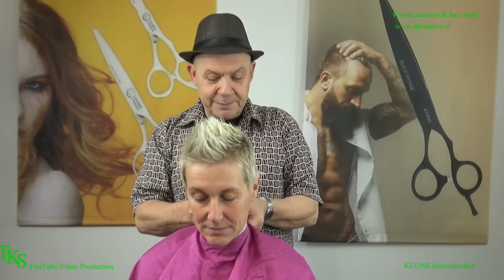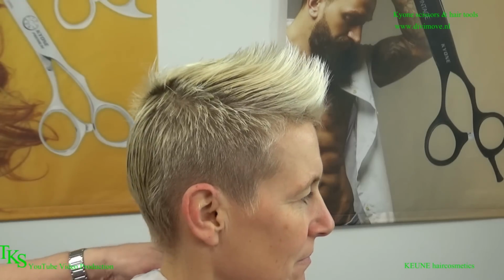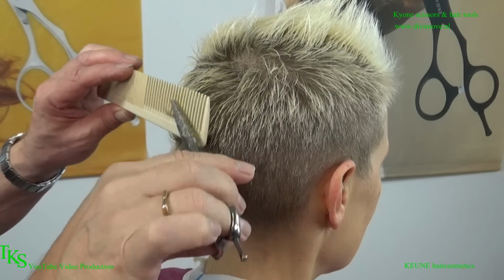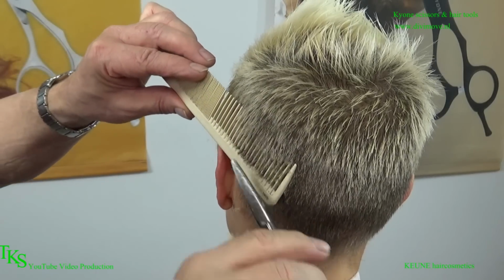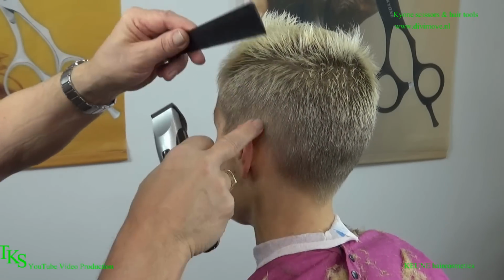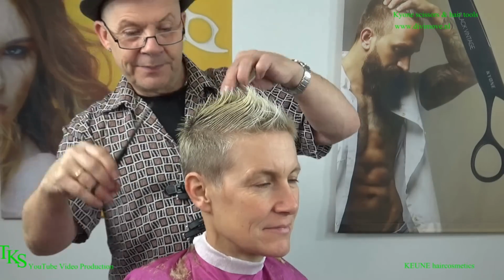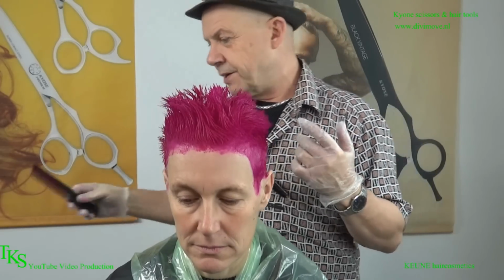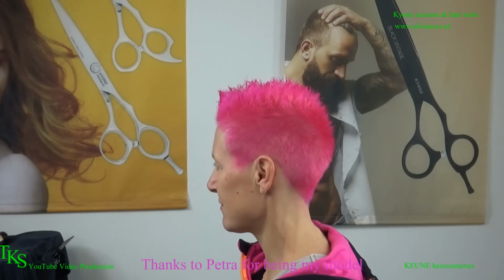Petra gets a fresh short hairstyle in Pink Panther color! Turorial by TKS